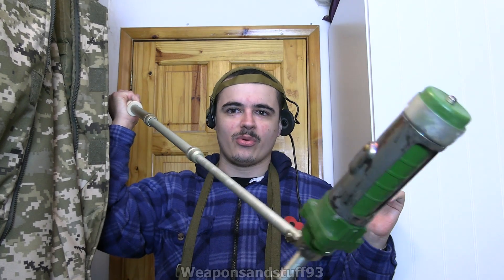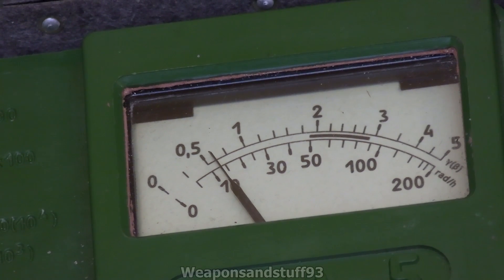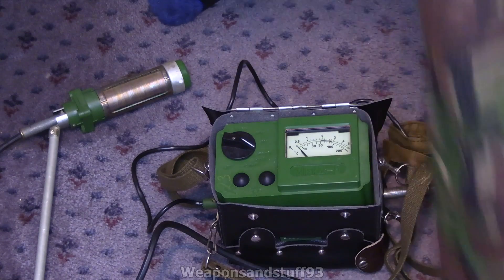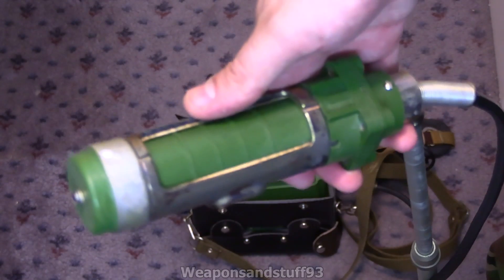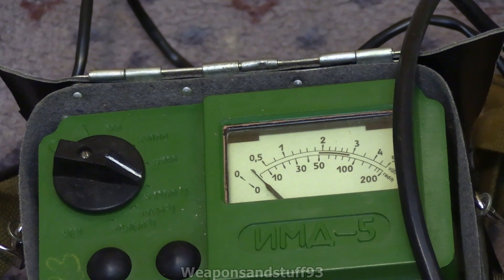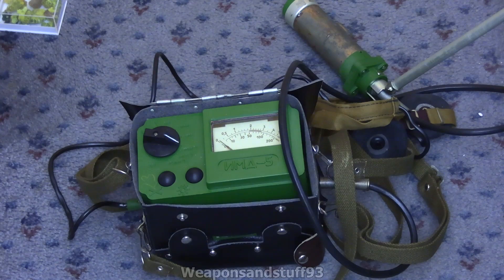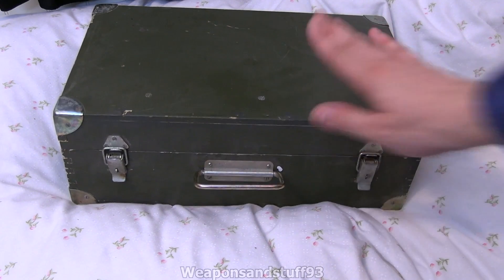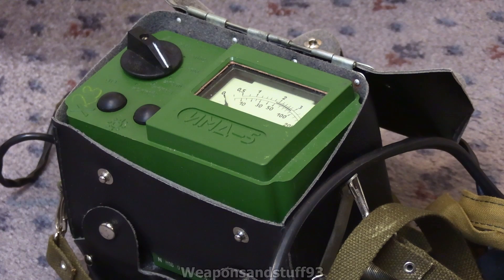Soviet/Russian IMD-5 Geiger Counter/Dosimeter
Soviet and later Russian produced IMD-5 Geiger Counter "Dosimeter" that was basically an improved DP-5V design.
Measures from background to 200 RAD per hour.
Runs unlike the old Soviet units on two C cell batteries in it's base.
Purchased on eBay from the Ukraine.